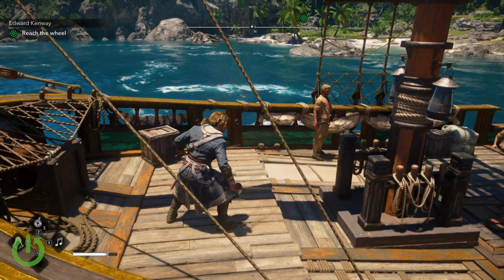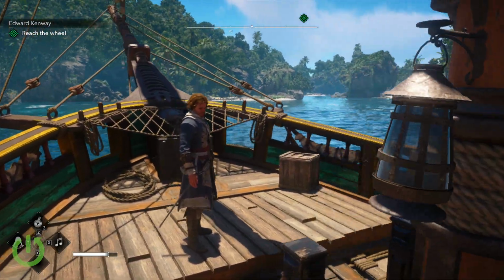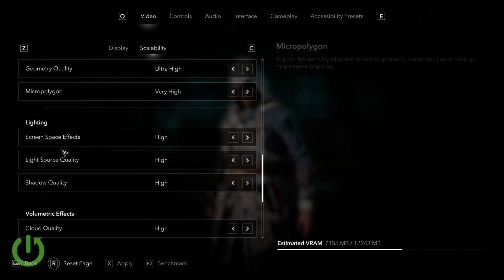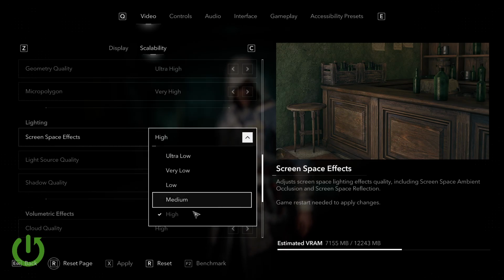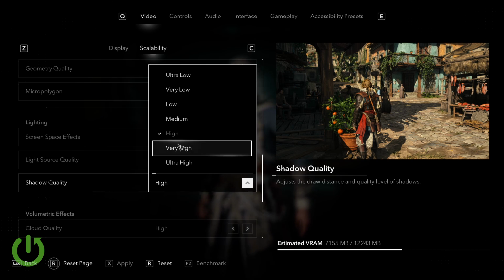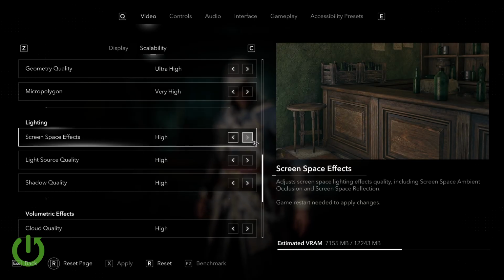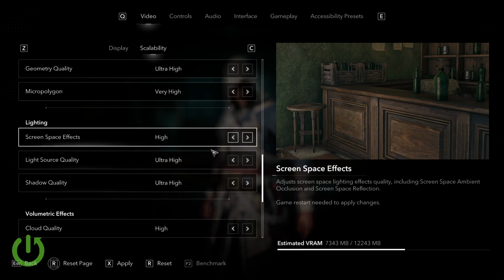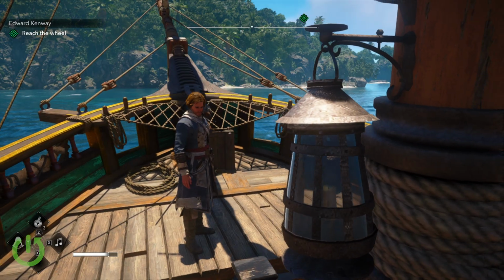Assassin's Creed Black Flag Resynced - How to Change Lighting Quality Settings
In this video you'll learn how to change the lighting quality settings in Assassin's Creed Black Flag Resynced step by step. We show where to find the options in the main menu, how to open the Video tab and Scalability settings, and exactly which lighting options you can adjust: screen space effects quality, light source quality and shadows quality. Follow along to preview changes, pick the best balance between visuals and performance, and apply your new graphics settings to improve FPS or visual fidelity.

How to change lighting quality in Assassin's Creed Black Flag Resynced?
How to adjust screen space effects, light source and shadows quality in Assassin's Creed Black Flag Resynced?
How to preview and apply lighting settings in Assassin's Creed Black Flag Resynced?

0:00 Intro — what we'll change
0:09 Open the main menu (Esc or controller menu)
0:20 Go to Options → Video tab
0:25 Open Scalability → find Lighting section
0:35 Overview: Screen Space Effects, Light Source, Shadows
1:11 How to change levels and preview results
1:51 Apply settings and exit menus
2:01 Outro & subscribe